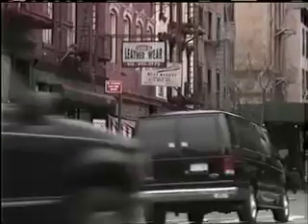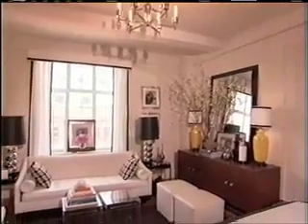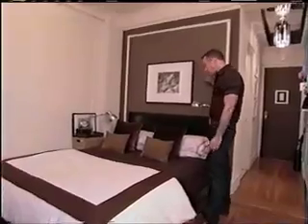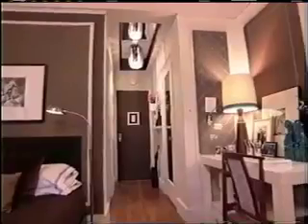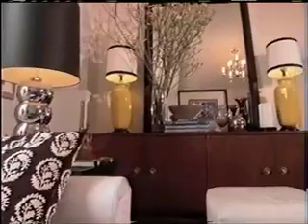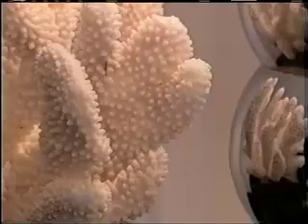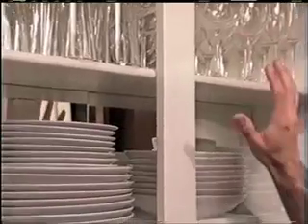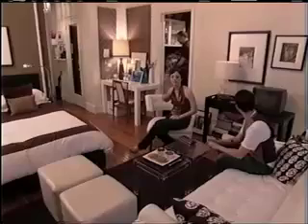Small Space, Big Style: Ron Marvin